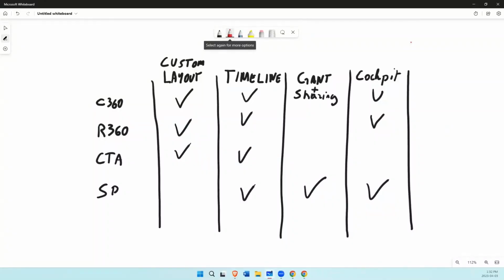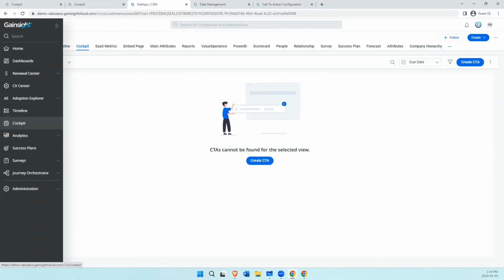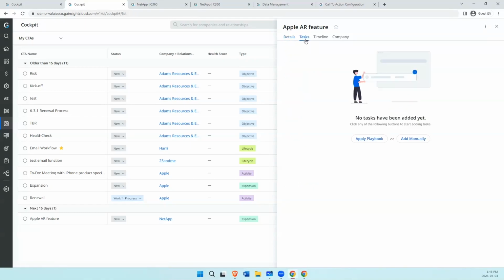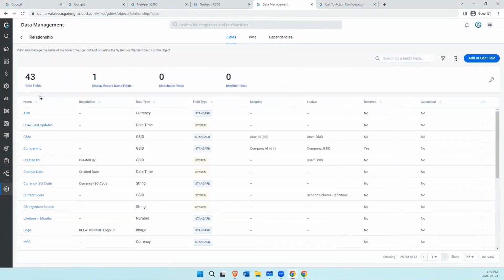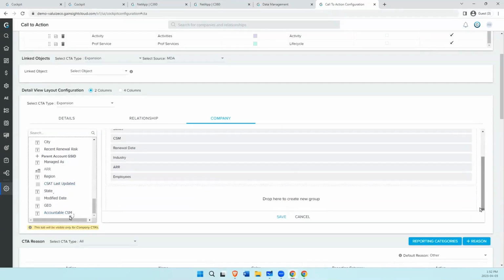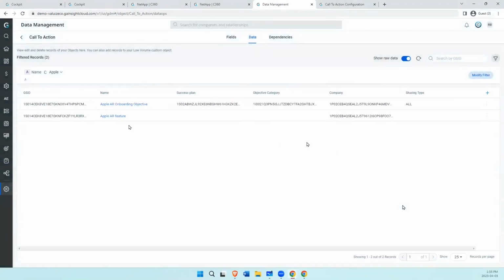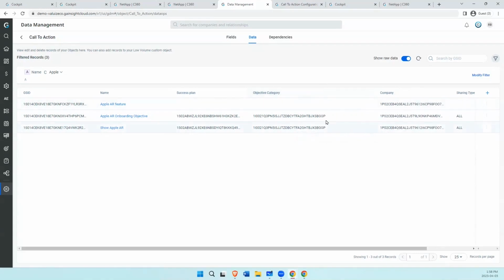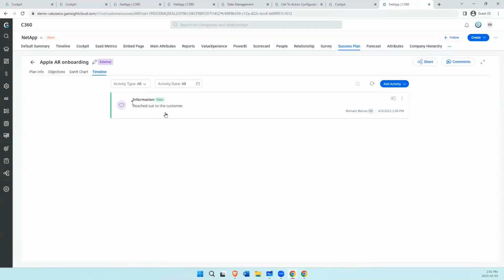Utilize Gainsight C360 & R360 To Generate Meaningful & Actionable Customer Insights (Part 2)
In the Valuize Your Gainsight Experience series, we show you how to implement, adopt and drive value from Gainsight’s key features and capabilities.

In part 2 of our series on Gainsight C360 & R360, Valuize’s Systems Architect, Romain Belvas, explores the relationship between Gainsight C360, R360, Success Plans and CTAs and shares how your team can leverage these capabilities to drive optimal value for your customers.